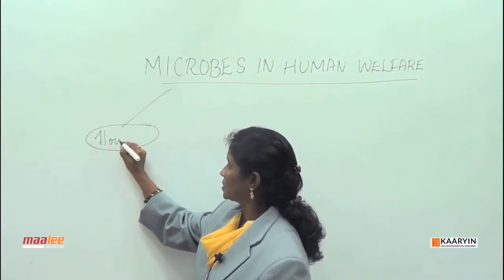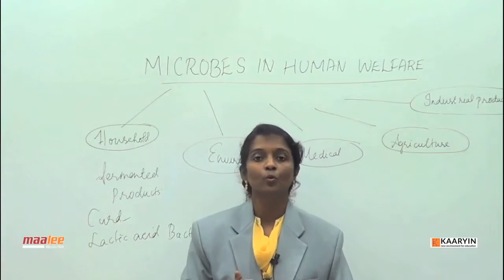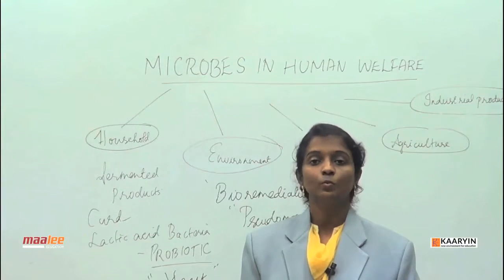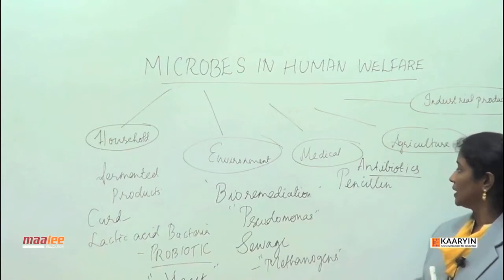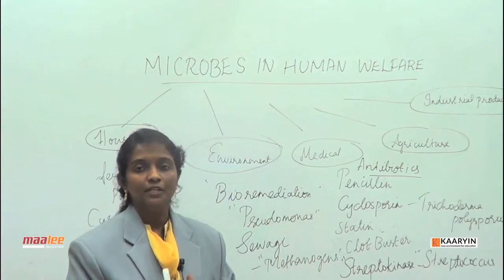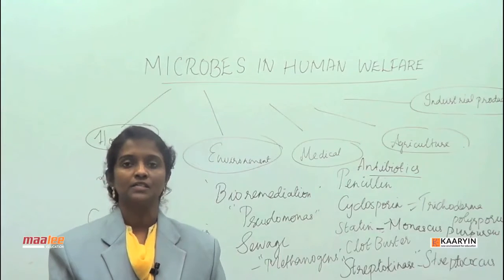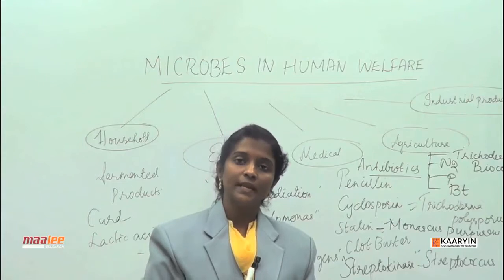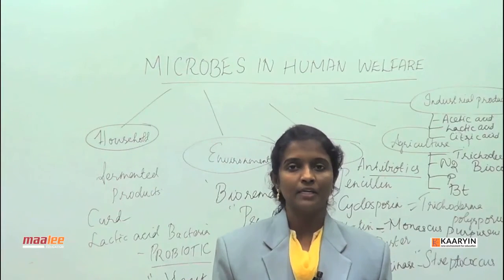NEET BIOLOGY - MICROBES IN HUMAN WELFARE - NEETLIVE.COM